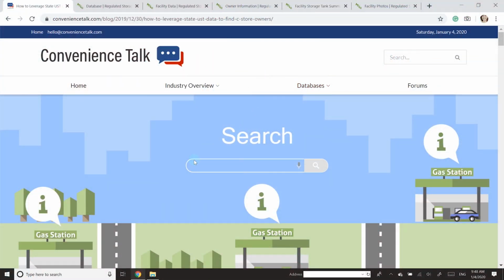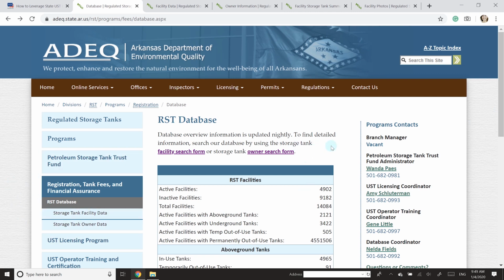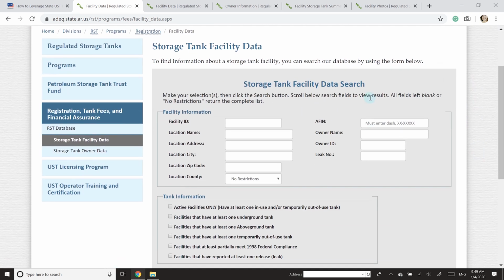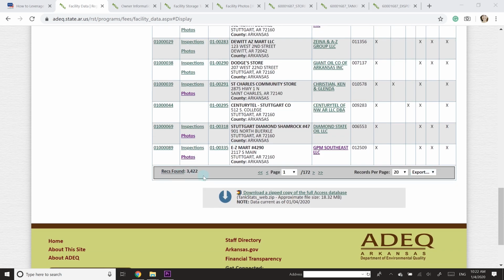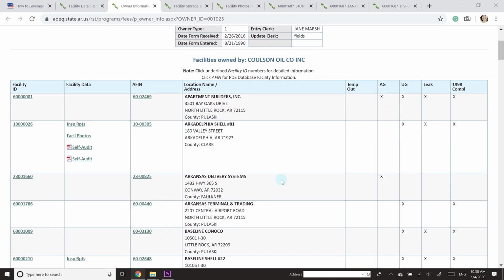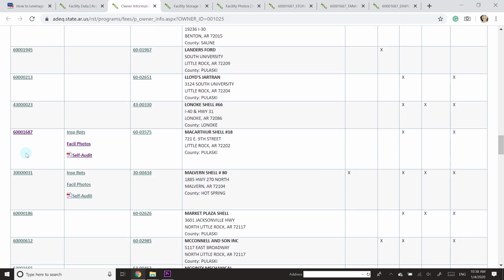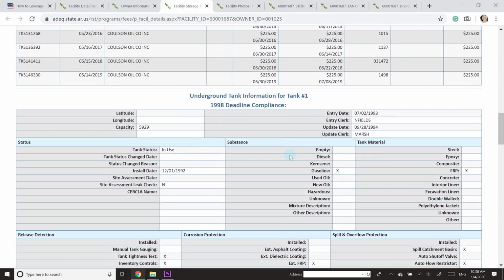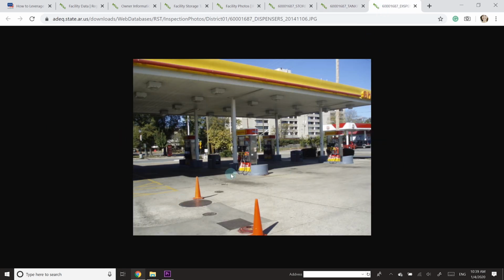How to search for c-store owners using Arkansas' UST data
In this tutorial, learn where to access and how to use the underground storage tank (UST) data offered by Arkansas to find information about c-store owners.